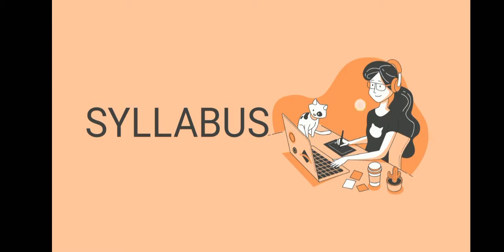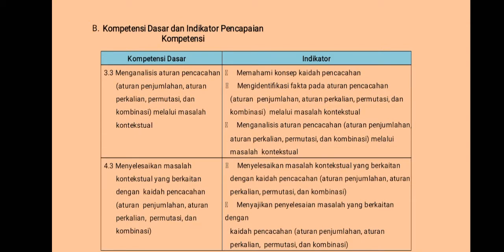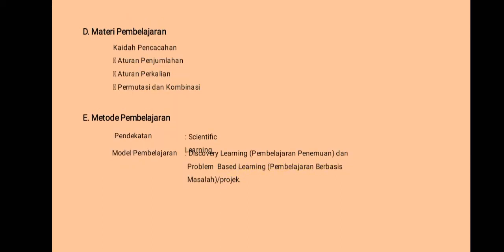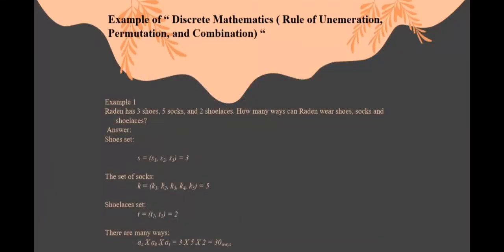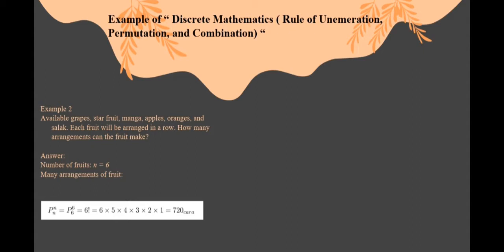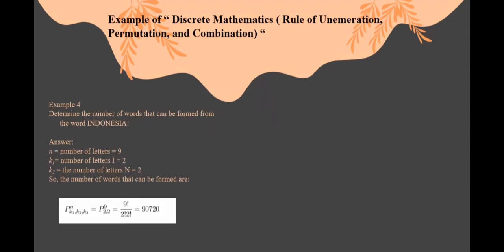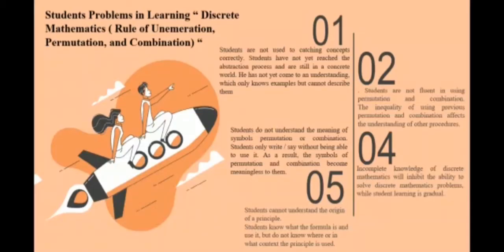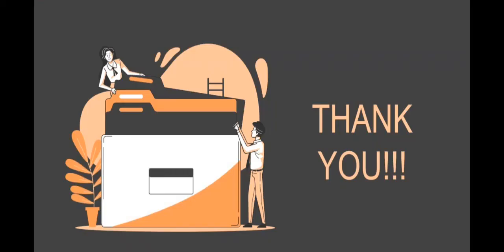Group 9 - Dicrete Mathematics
Enumeration, permutation and combination
by Group 9 :
Siti Ainun Mardiah. S (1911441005)
St. Syawirah Muslihah R (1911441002)